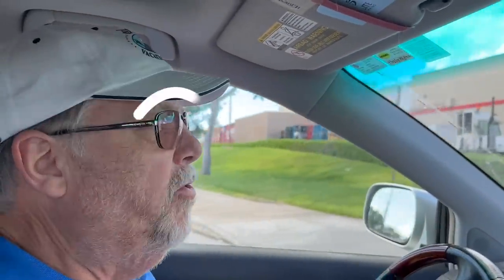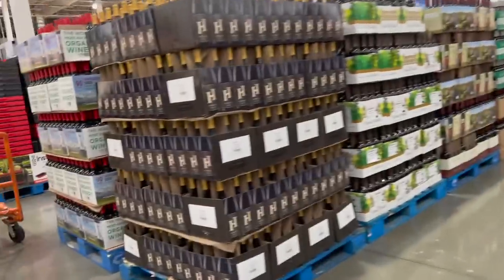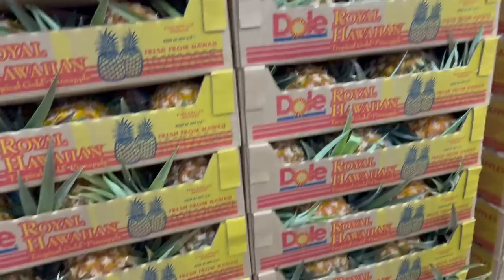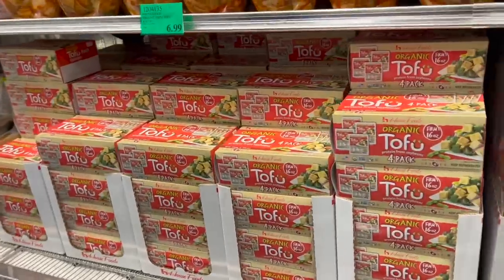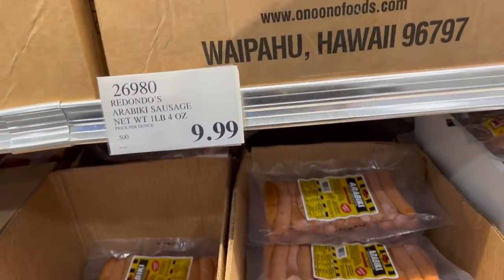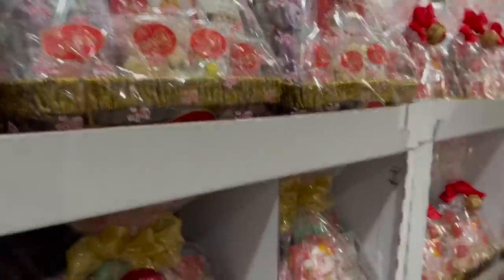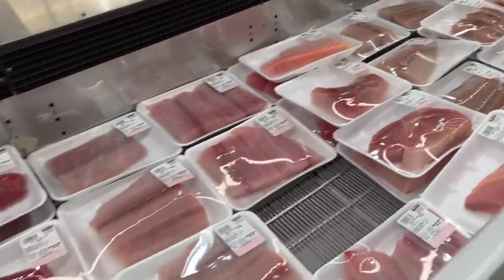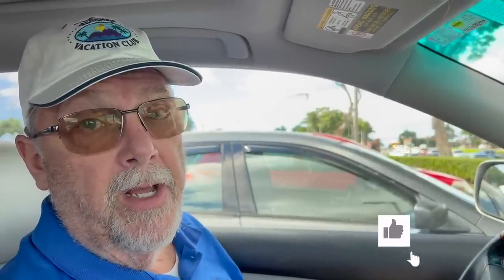COSTCO FOODS that you can only get in HAWAII. Let's check them out! SHOP WITH US!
The COSTCO Hawaii foods! We found some food items that you can only get in Hawaii.

Some of the items are Guava Cheesecake, Kimchee, Kalua Pork, Okami Chinese Style Salad Kit, Lomi Salad, and more.